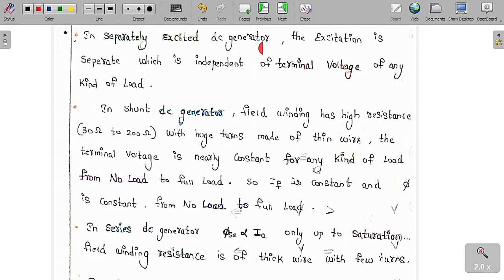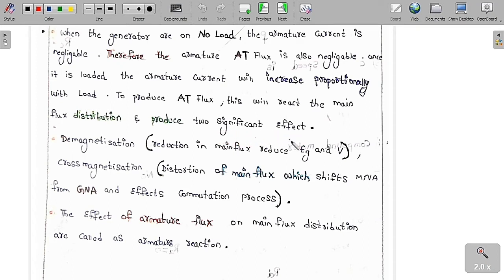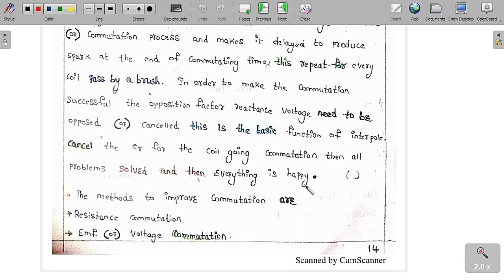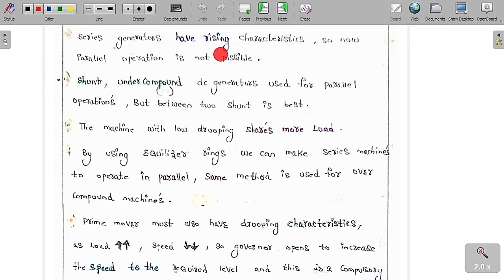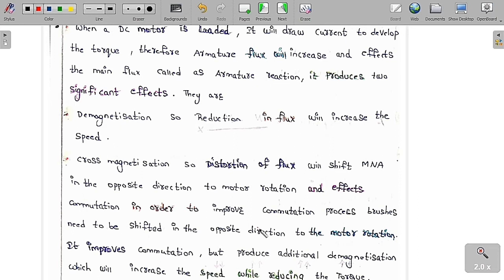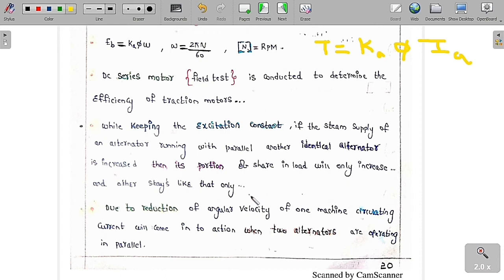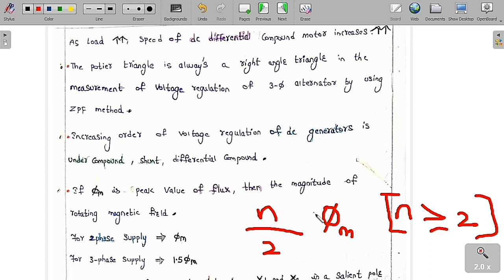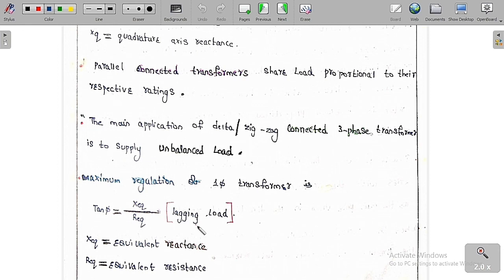Lecture =5b Important Points Of Electrical Machines